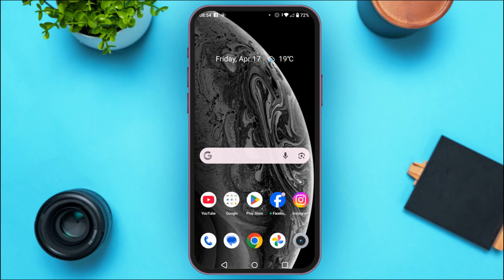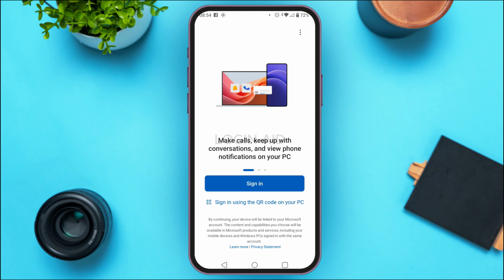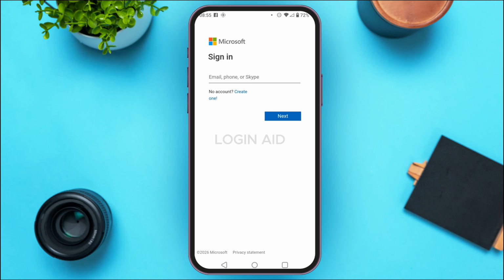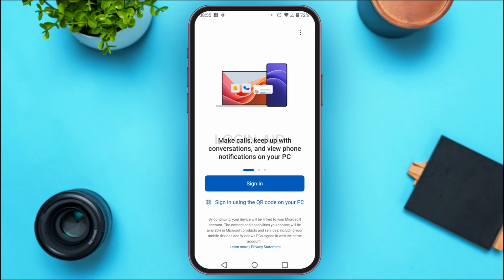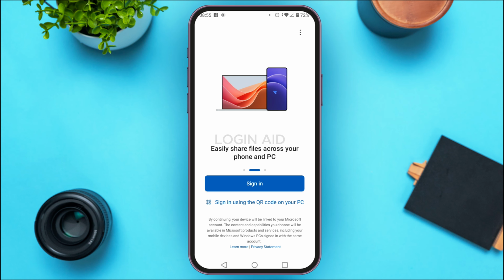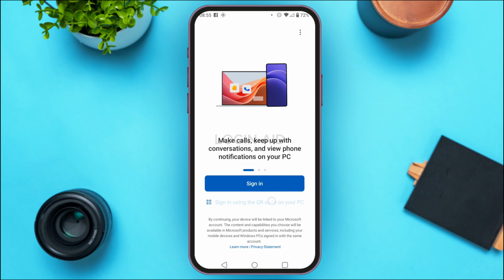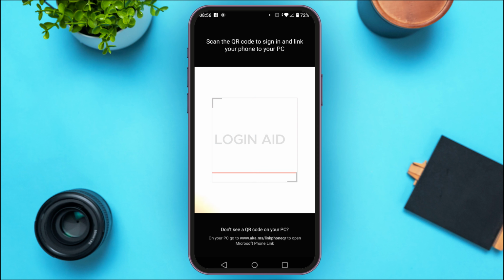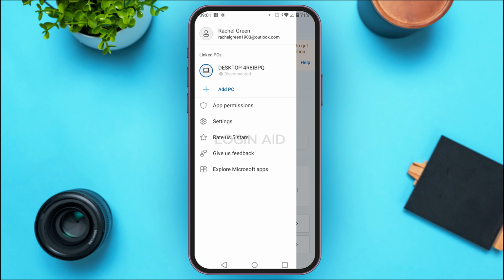How To Sign In Link To Windows App | Login & Connect Phone To PC 2026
Learn how to sign in Link To Windows app and connect your Android phone to your PC easily. This guide explains how to login to the Link to Windows app using your Microsoft account and set up the connection with your computer.